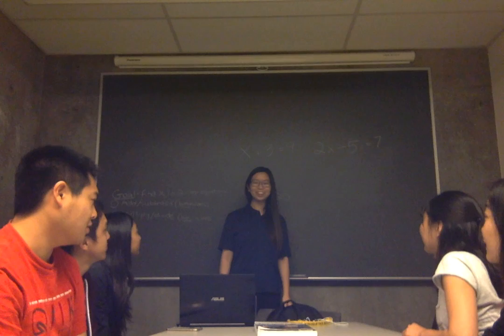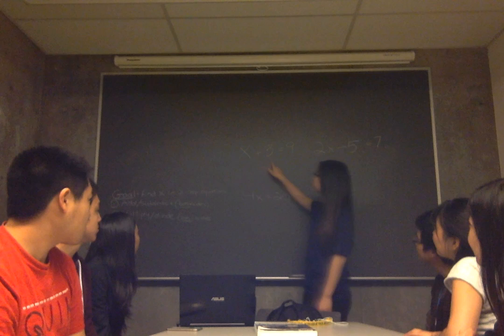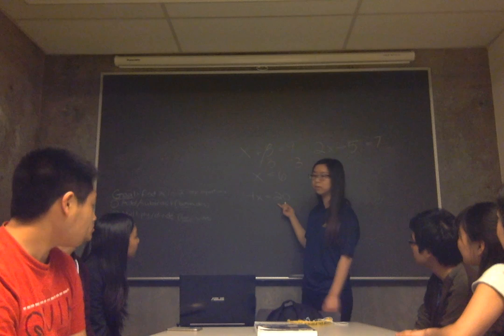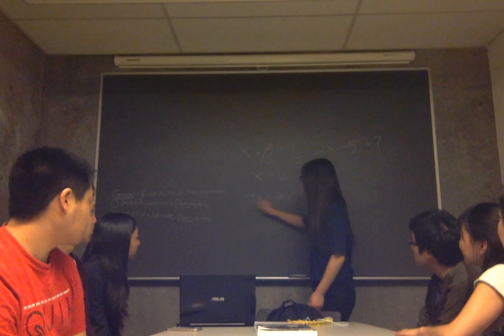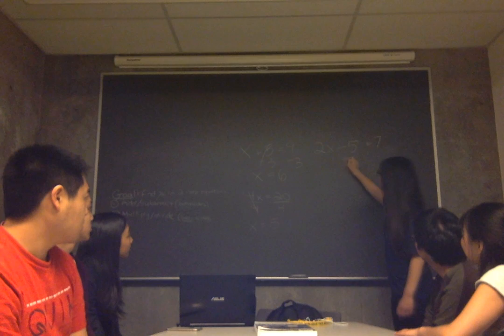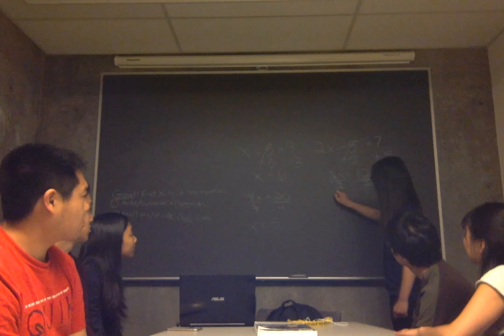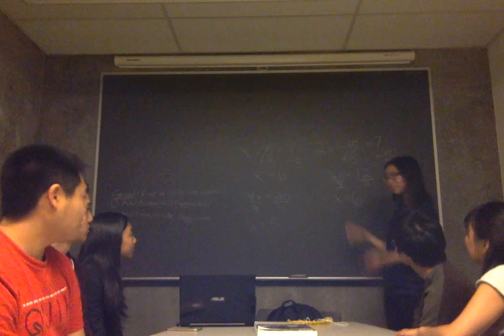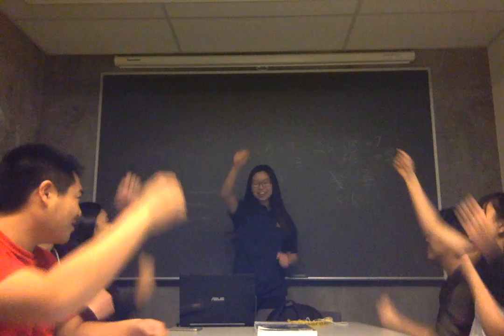Breakthrough Collaborative (New York) Mock Lesson Video (Math -- Two Step Equations)